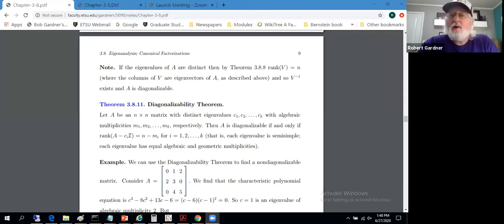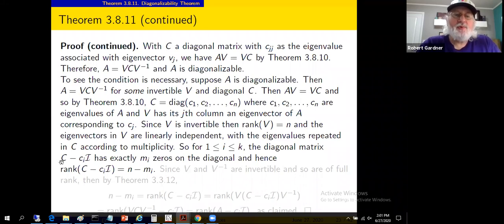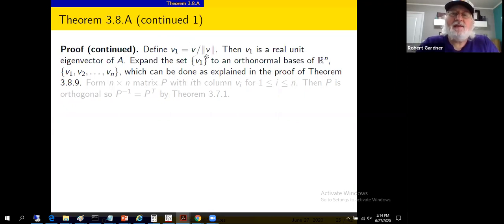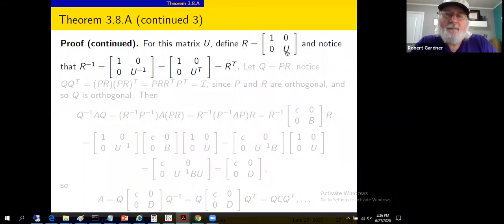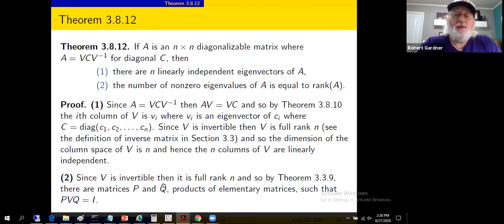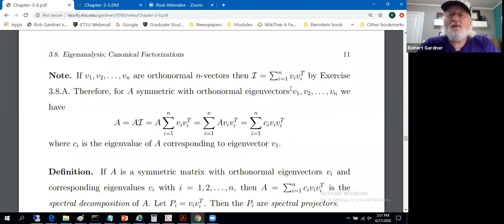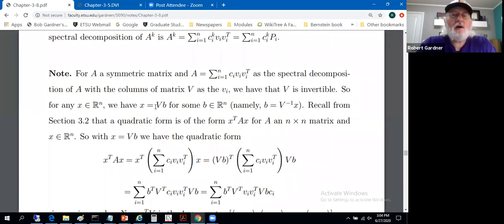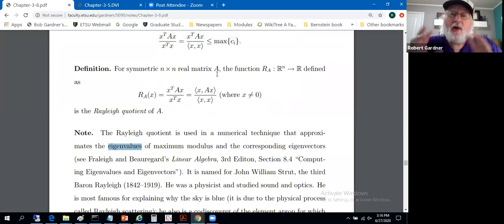Theory of Matrices, Section 3.8 (Part 4)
Theory of Matrices, Section 3.8: Eigenanalysis; Canonical Factorizations (Part 4).